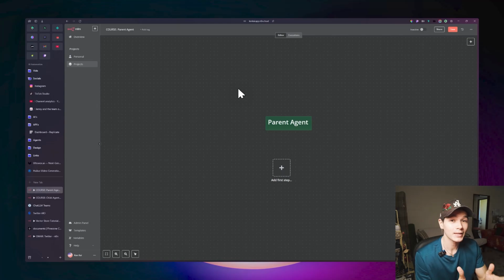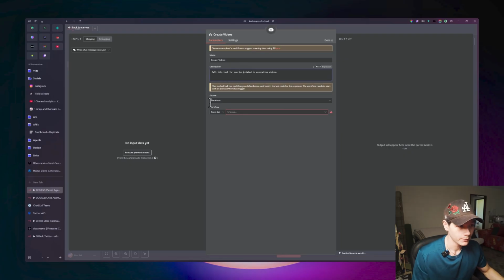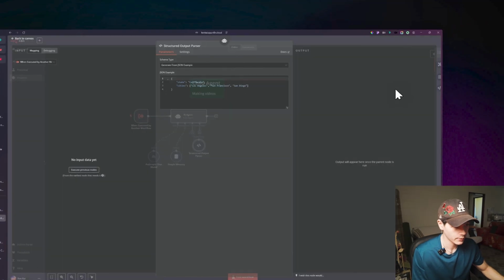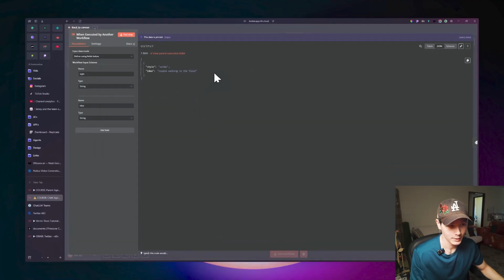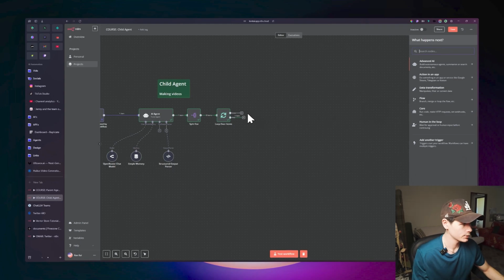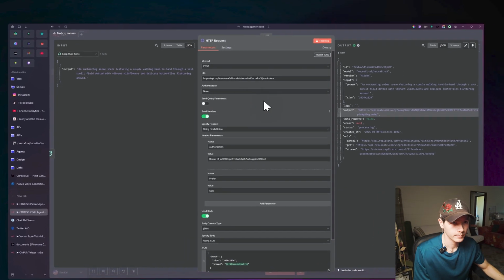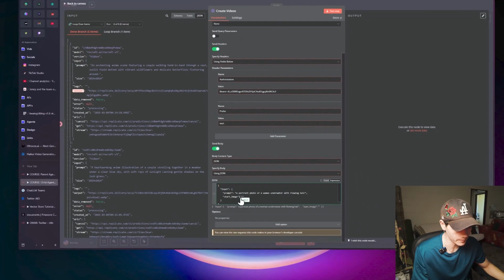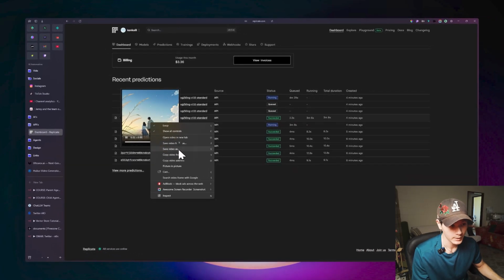How to create a Parent Agent & Child Agent + Video Generation Automation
In this video you'll learn why using parent agents and child agents are important for your journey within n8n.

I'll show you how to setup:

- A parent agent and it's prompt
- A 'Call another n8n workflow' node
- A child agent to be executed by the parent agent
- Setting up input schemas to ensure the parent agent sends the right queries
- A simple image to video generation setup using Replicate